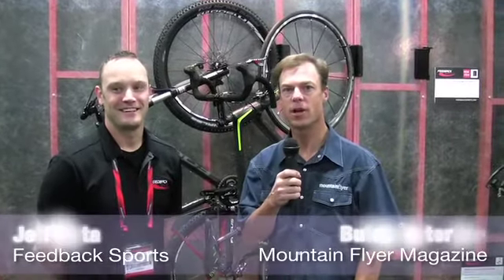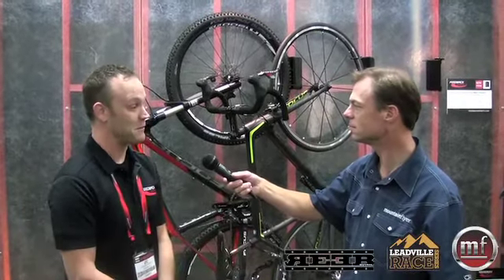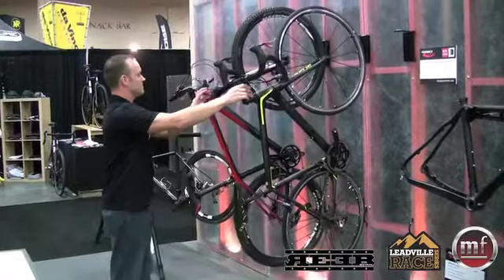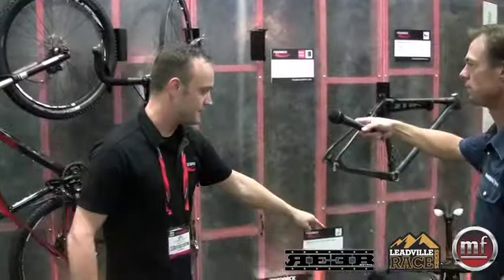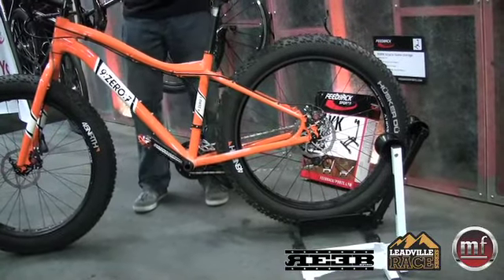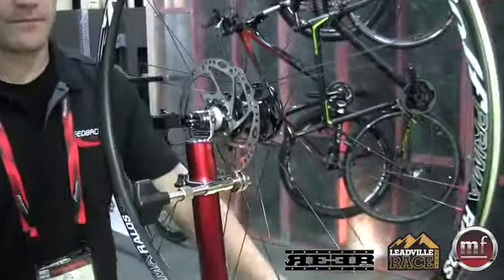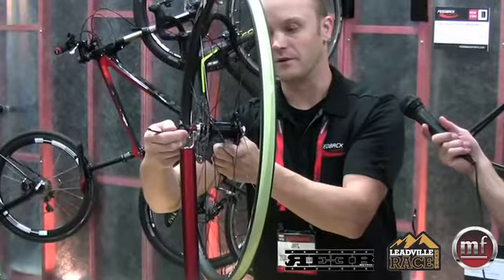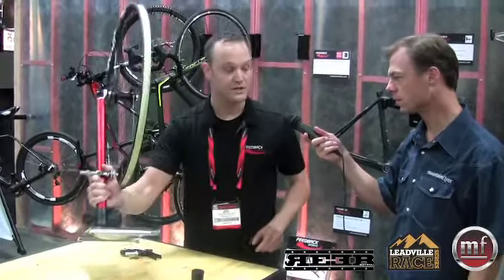The new Velo Hinge hooks and truing stands from Feedback Sports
Jeff Nitta from Feedback Sports shows us a new hinge hook system that can help organize your bikes. Plus a cool new truing stand that has disc rotor indicators.